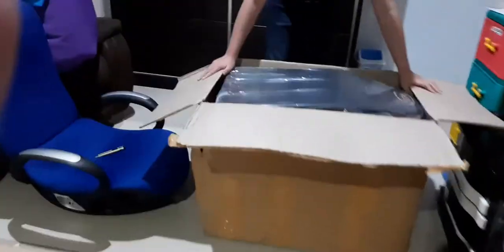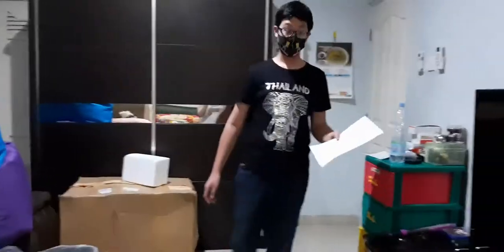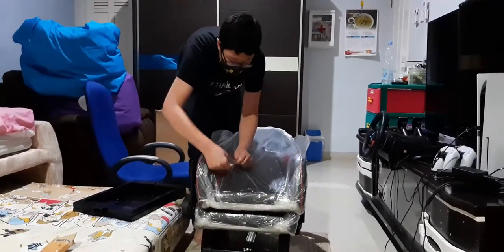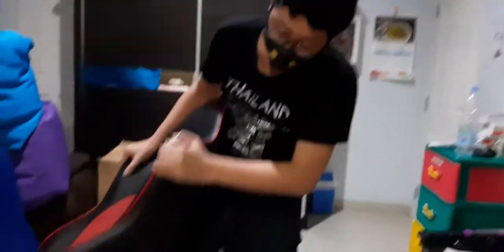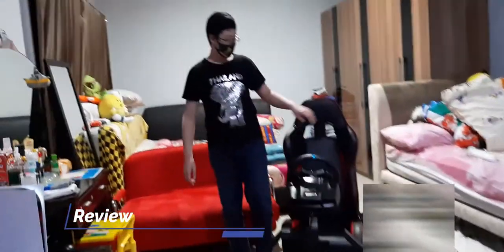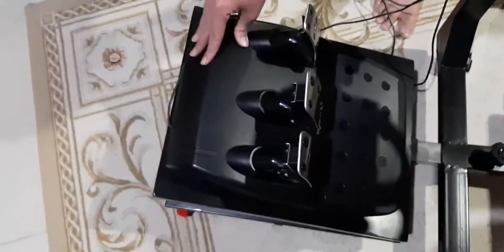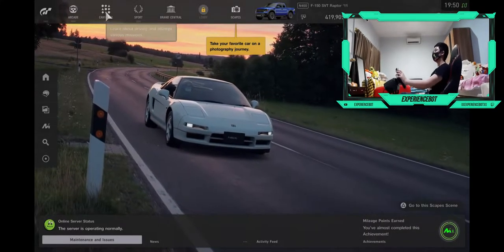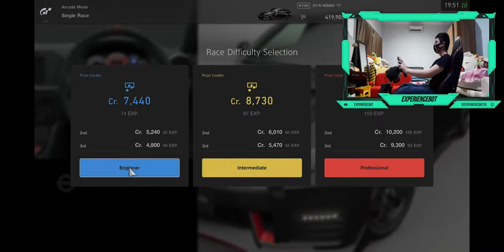Unboxing Gaming Seat (Flexi Gameseat Advanced) by ExperienceBOT (Part 2)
Hello and this is "Flexi Gameseat" made in Indonesia (my country) and today we are gonna unbox it and see what's inside this box, this box is huge but full of cool stuff, also today we are gonna set it up and test how I fell about this Gaming seat for Gaming and express about it, yeah that's all about the video, Enjoy!

Experience Future Gaming Video!

Stock is Limited, so you better hurry to get it!
🕒Timestamp🕓
0:00 Preview
0:15 Intro
0:30 Unboxing
5:09 Review Gaming seat
6:16 Testing Out Also First Impression
9:35 Gameplay Clip
10:49 Video clip
11:53 Outro

💻💹Green Screen and meme In Video💹💻